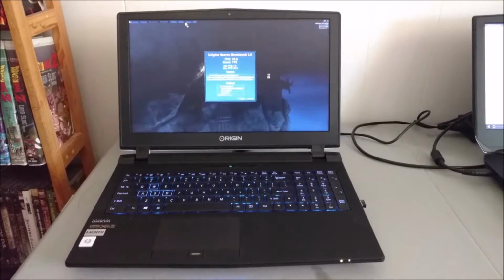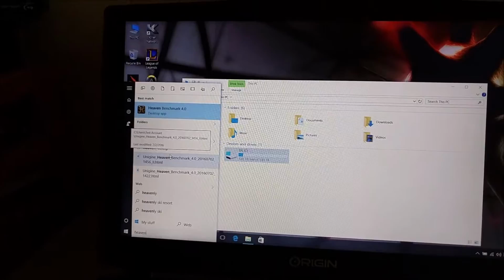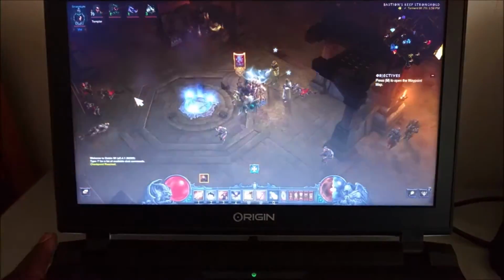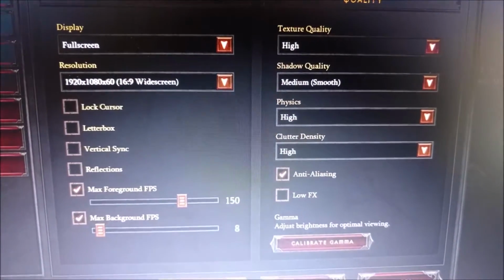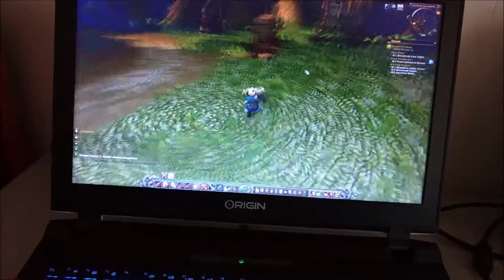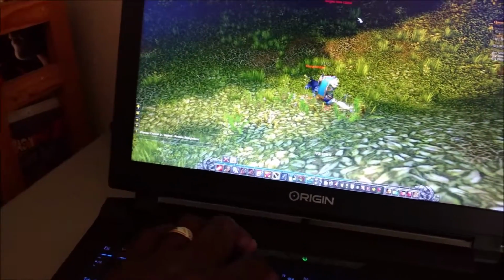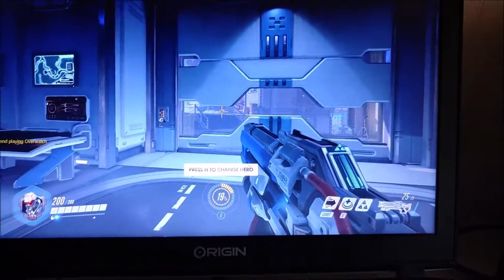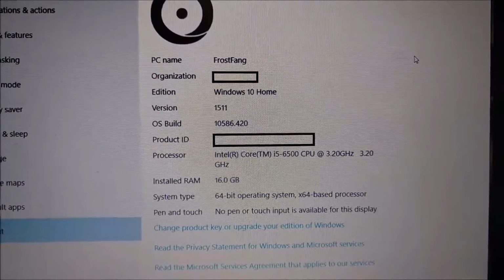Origin EON 15X Laptop Review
This is the first video in review of my New Origin EON 15X laptop.

Origin EON 15X
Windows 10 64bit
Intel Core i5-6500 CPU (desktop ver.)
Nvidia 965M GPU
16 GB DDR4 Memory
2.5TB HDD

Heaven benchmark 4.0 Basic
Score 776
FPS:30.8
Min FPS 7.6
Max FPS 60.0
8x AntiAliasing

Score
FPS:46.7
Min FPS:8.0
Max FPS:103.8
AntiAliasing: Off